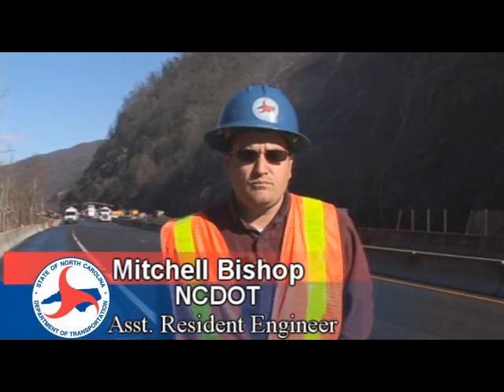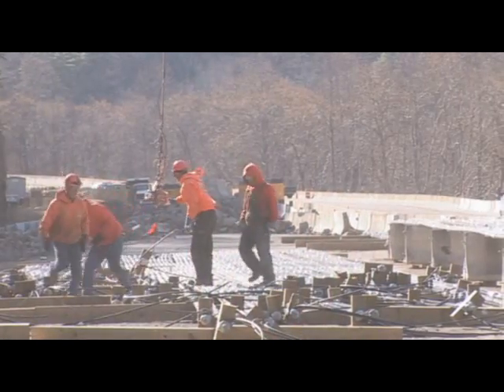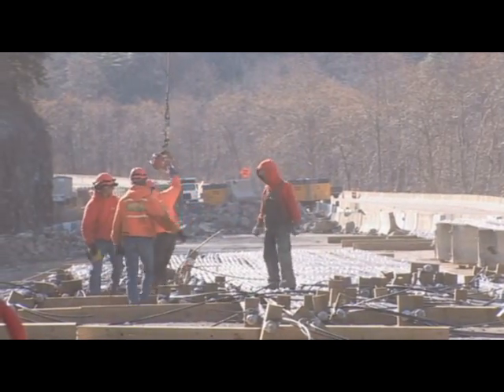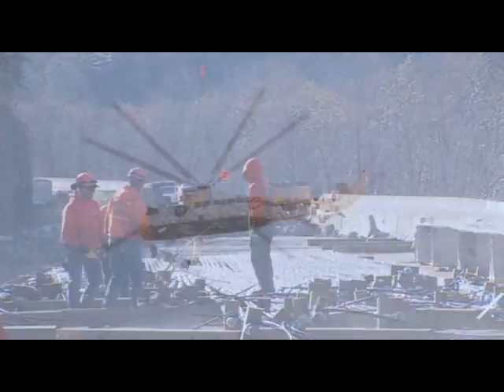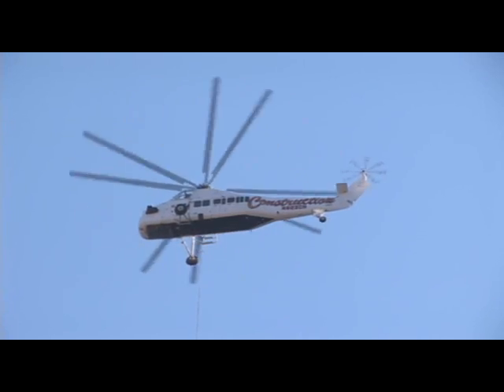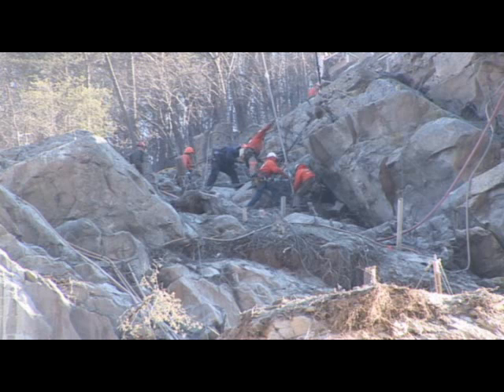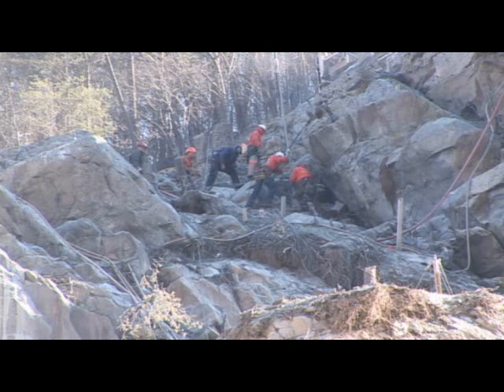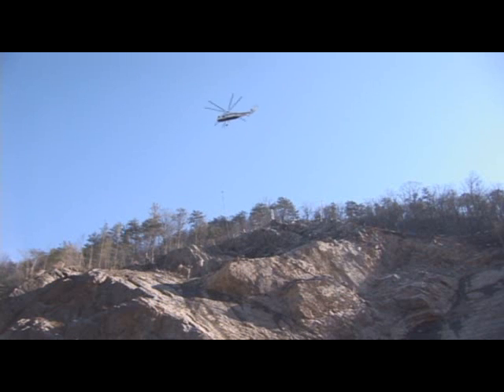New Rock Bolts at I-40 Rockslide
A look at the new "passive" rock bolt system being used at the site of the Interstate 40 rockslide in North Carolina.